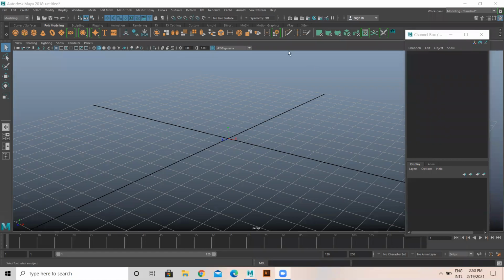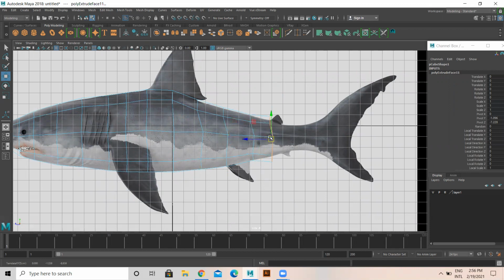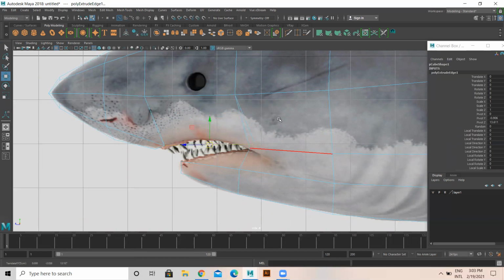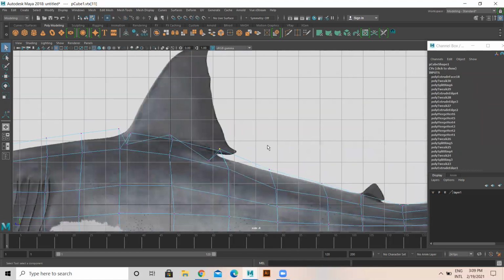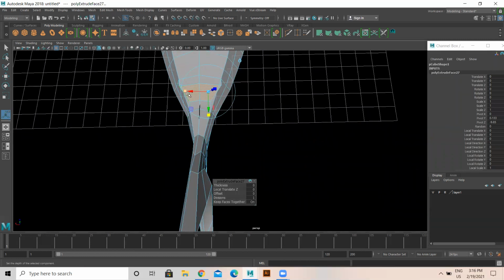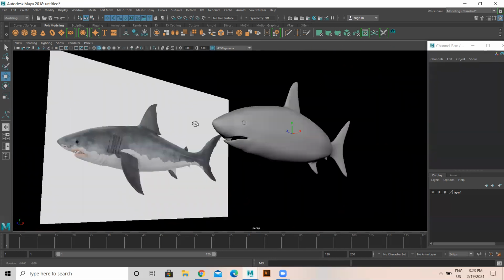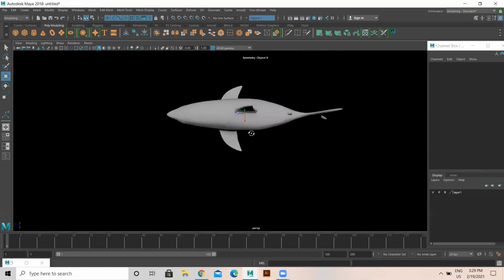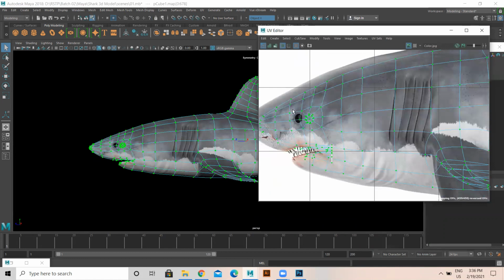Shark Modeling_Maya